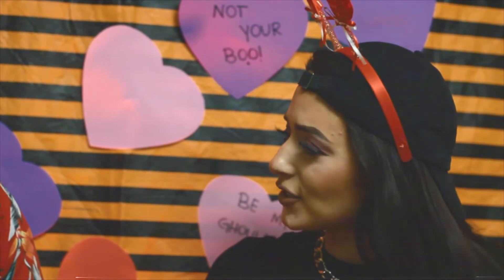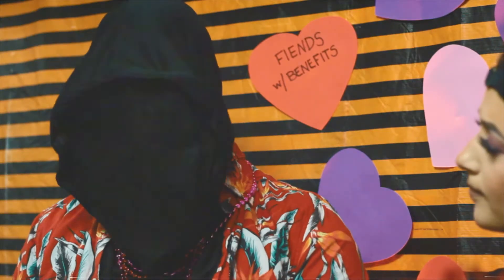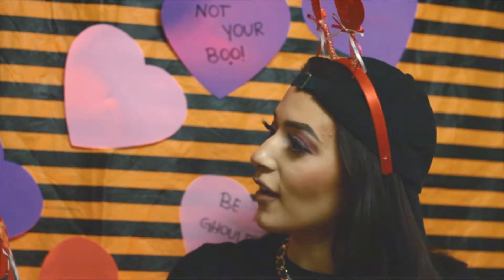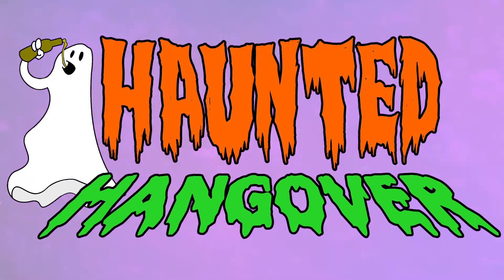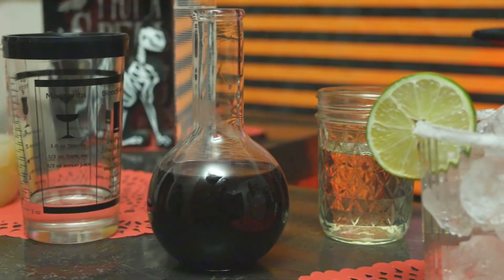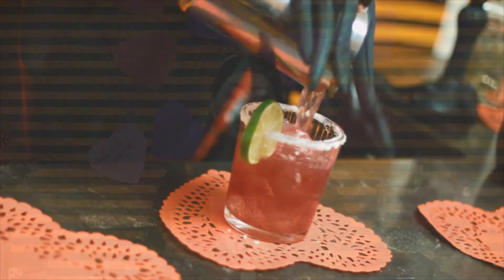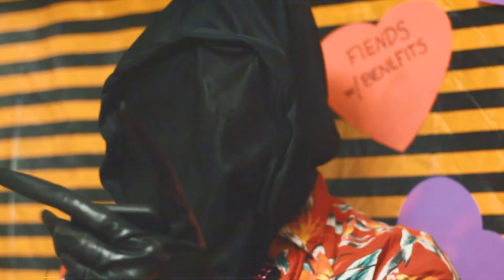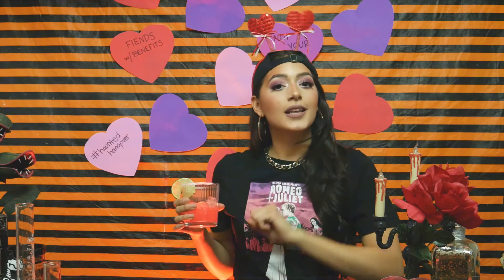Bloody Valentine | Valentine's Day Cocktail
Hungover? Or is it all the love in the air that’s making you queasy? Either way, we’ve got just the thing for you on this heart filled episode of Cocktail Cauldron! No one deserves to be alone on Valentine’s Day, stick with us and we guarantee this cocktail will give you butterflies...or at least a good buzz.

Bloody Valentine Recipe:
1.5 oz tequila
1 oz triple sec
1 oz lime juice
1 oz Pom juice